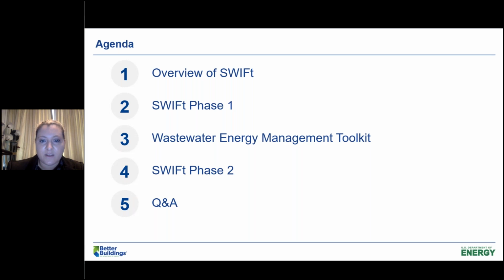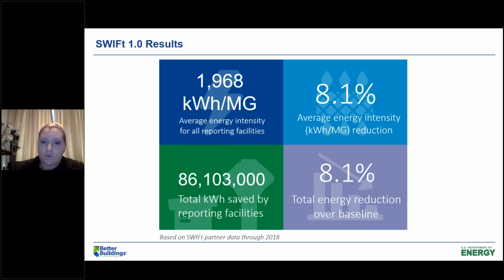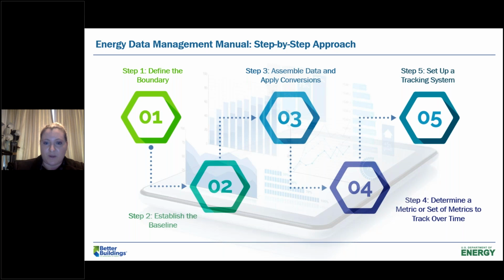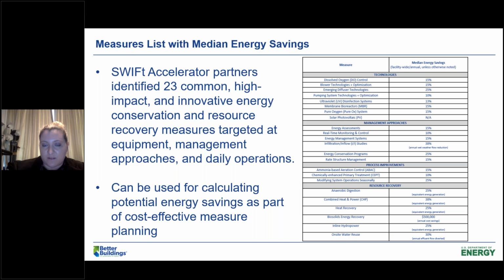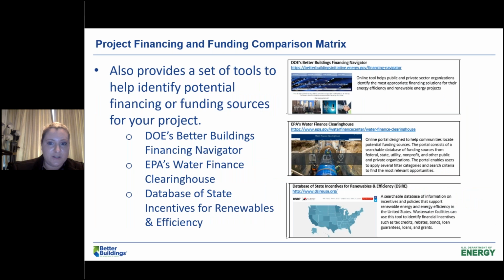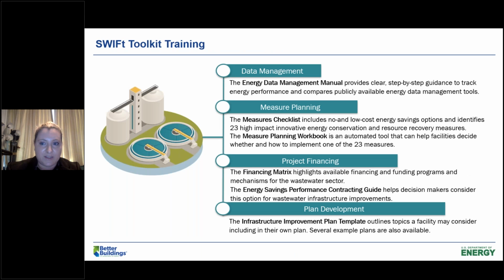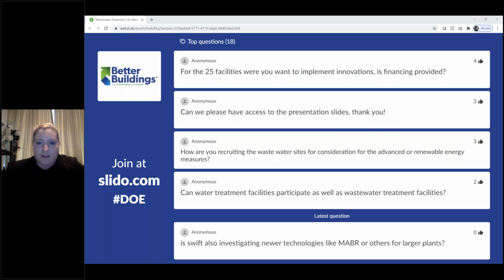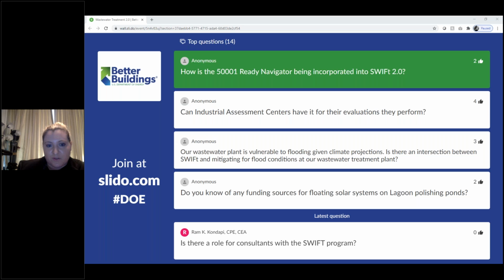Wastewater Treatment 2.0: The Next Phase of Energy Efficiency and Recovery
Building off of the Better Buildings Accelerator of the same name, part two of the Sustainable Wastewater Infrastructure of the Future (SWIFt) Initiative brings wastewater facilities together with DOE experts to work towards both short-term and long-term energy savings. Attendees learned about the types of technical assistance available through SWIFt 2.0, including energy data management, technology integration, and project financing and about the target goals for participants. The webinar showcased DOE’s new Wastewater Energy Management Toolkit.

Speaker: Shannon Zaret, U.S. Department of Energy